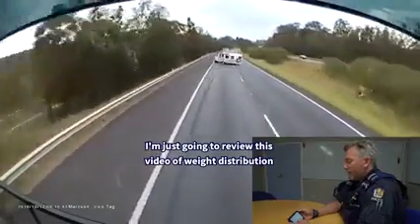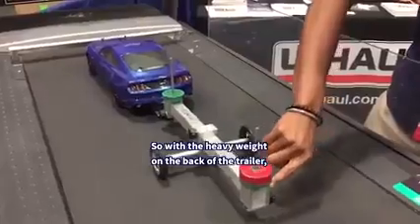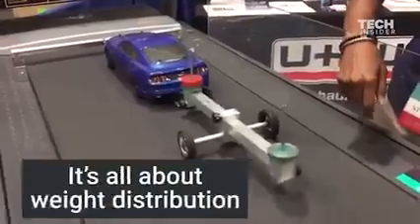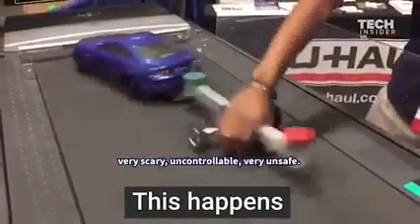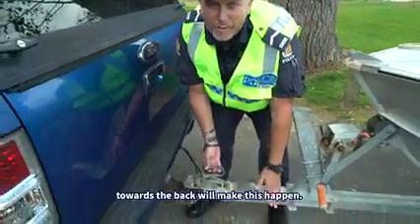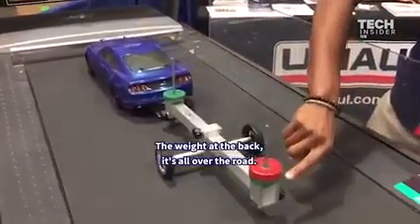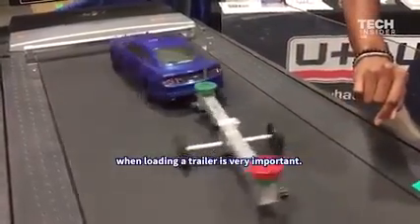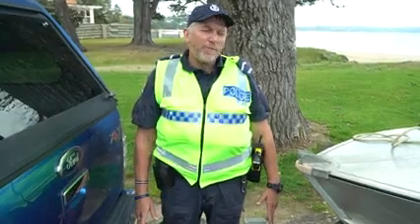SEMI-RIGIDE.FR -Prévention des ACCIDENTS effets du lacet sur un ensemble remorque bateau (EN)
Pourquoi ce phénomène de lacet sur la remorque ?
Il s'agit d'un phénomène assimilable en physique à de la résonnance : Apparition soudaine, tout comme sa cessation.
Si le poids total du véhicule tracté (remorque + bateau) est similaire au poids à vide du véhicule tracteur, on découvre une manifestation du phénomène à 90 km/h environ. C'est une des raisons de la limitation de vitesse des remorques sur certaines parties d'autoroute (représenté sur le panneau routier par une caravane).